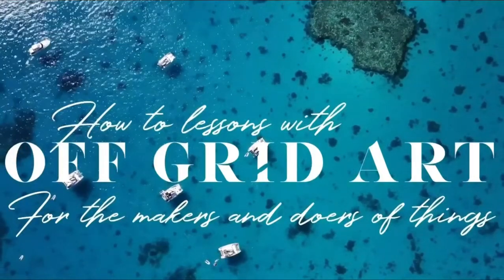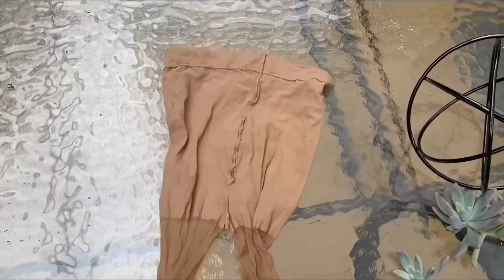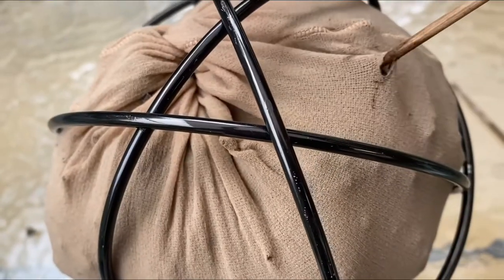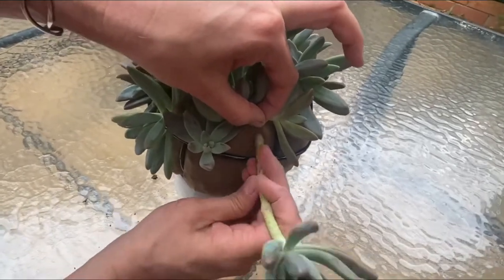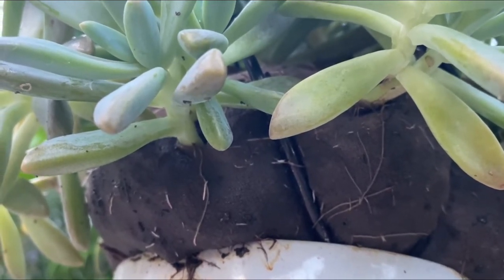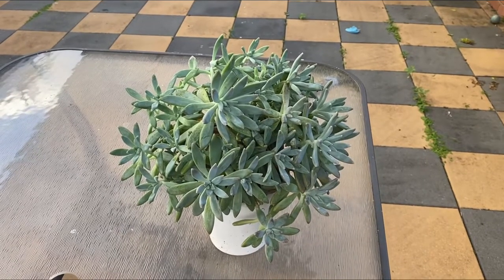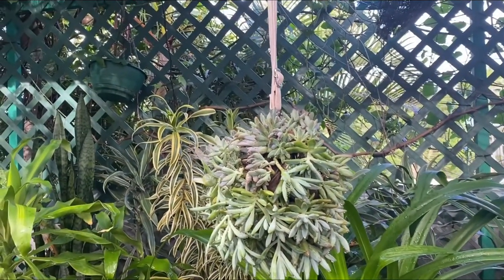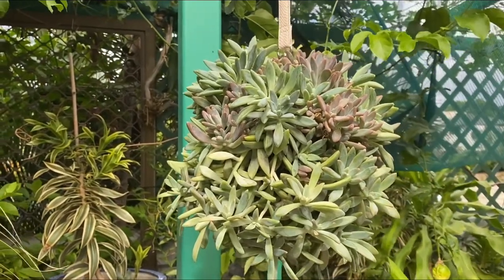Make a Hanging SUCCULENT Ball 😎🌟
Spice up your gardening with a hanging succulent ball!  If you can’t find a ball like featured you could use a clear 2 litre bottle with holes in it.

Check out the progress @OffGridArtist on Instagram.